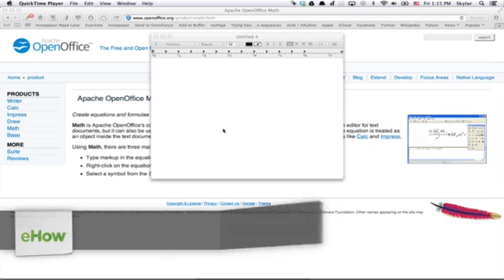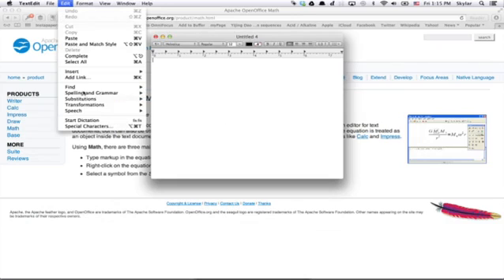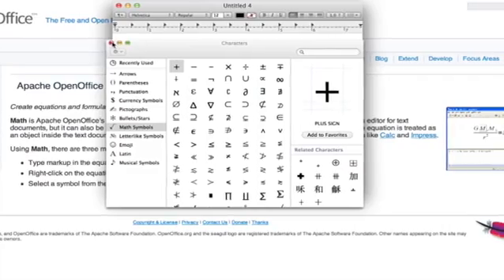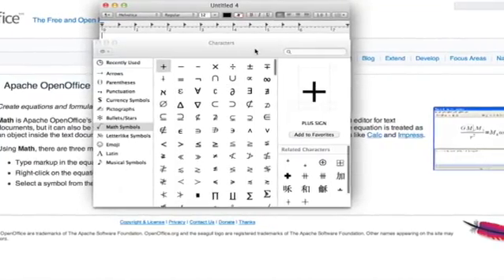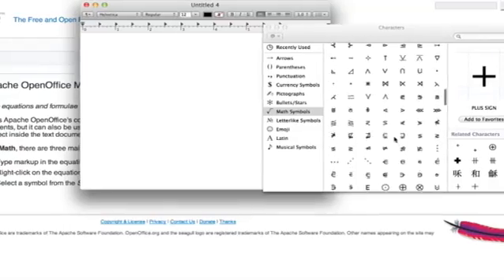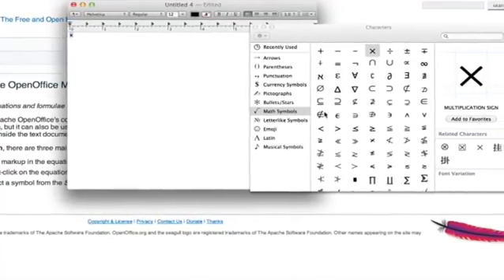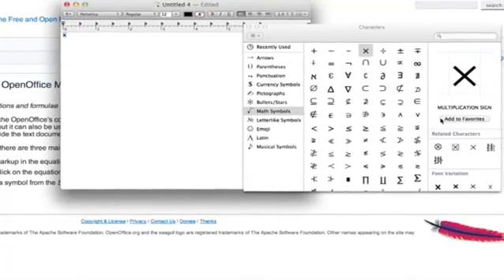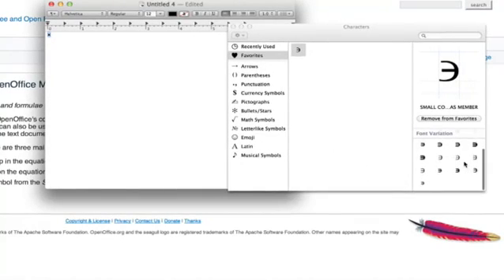How to Type Mathematical Symbols on a MacBook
How to Type Mathematical Symbols on a MacBook. Part of the series: Apple Devices & Other Tech Tips. Typing mathematical symbols on a MacBook is something that you can do with any application that you happen to have installed. Type mathematical symbols on a MacBook with help from an expert in Apple retail in this free video clip.